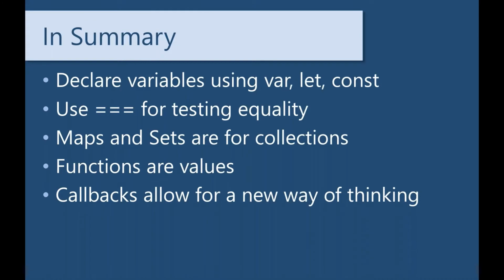Questions and Answers, Discovering JavaScript Part 1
In this summary, hear Q and A from the original webinar presentation.

Presenters:
Tyson Jouglet

Moderators:
Lino Schildenfeld

Audience:
Web Developers